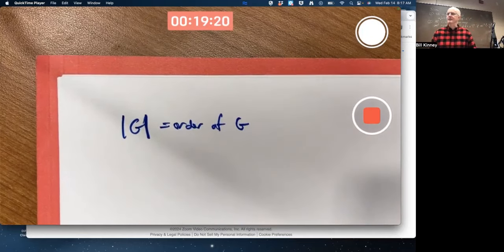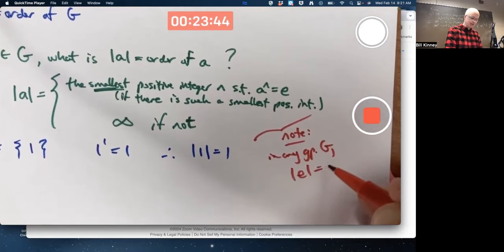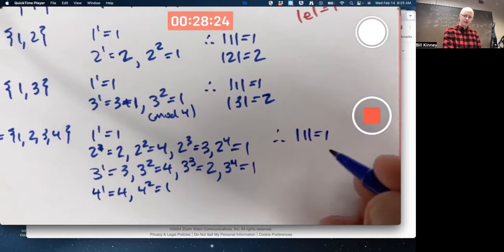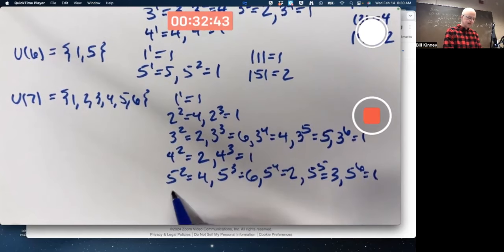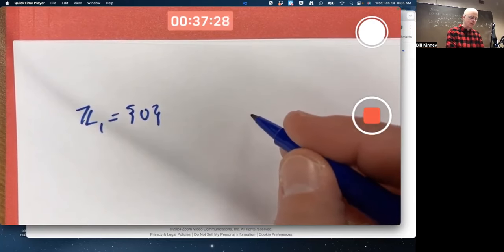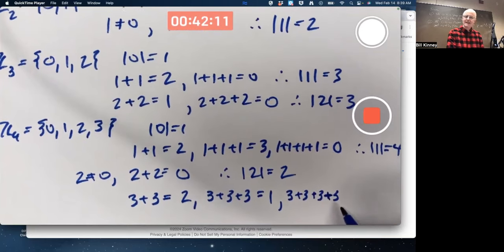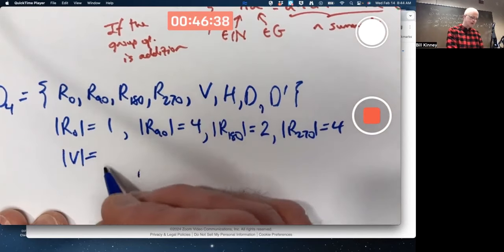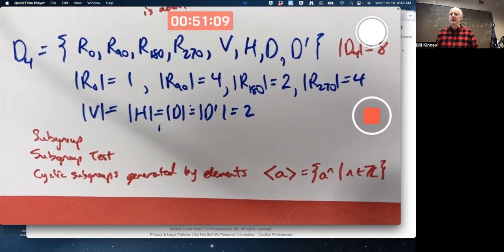Order of an Element in a Group Examples: U(n) Groups, ℤn Cyclic Groups, D4 Dihedral Group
In Group Theory from Abstract Algebra, the concept of the order of an element of a group is essential. What does it mean? Let G be a group and let a ∈ G be an element. The order of the element "a" is the smallest positive integer n with the property that a^n = e (the identity element). If there is no such smallest positive integer, we say that "a" has infinite order. We compute orders of elements in U(2), U(3), U(4), U(5), U(6), U(7), U(8), ℤ1, ℤ2, ℤ3, ℤ4, and in the Dihedral Group D4 of symmetries of a square.